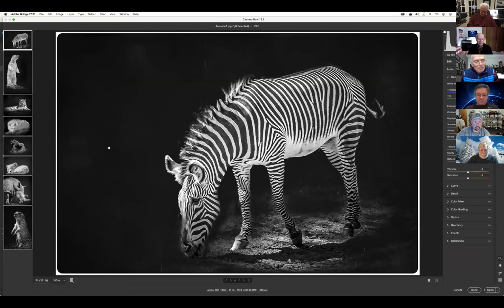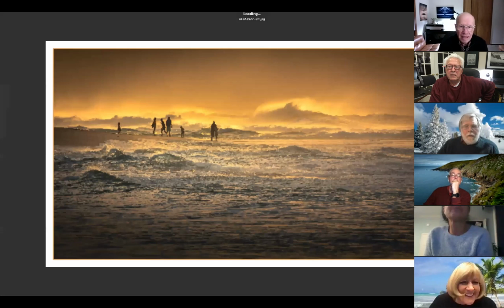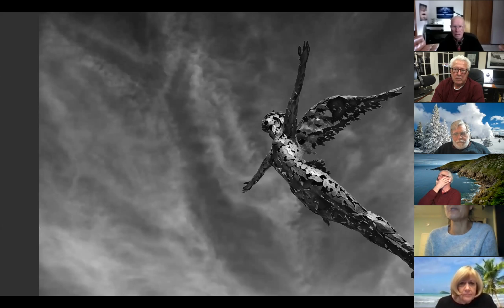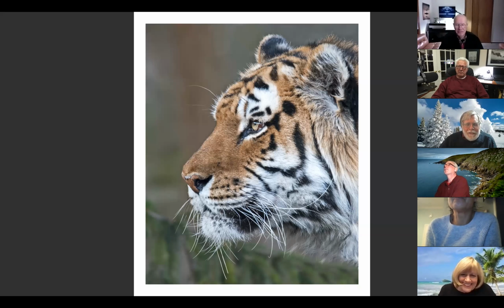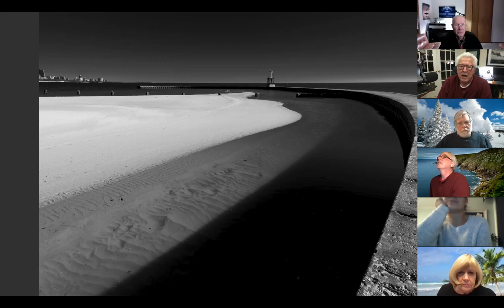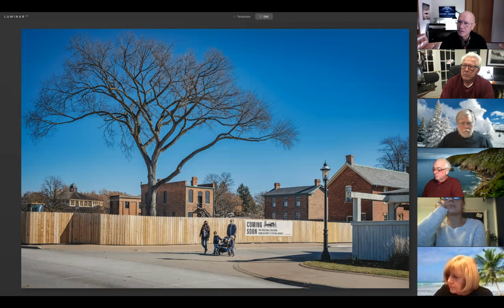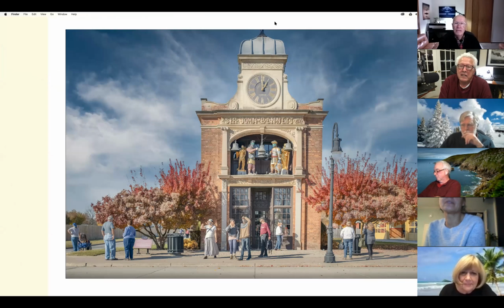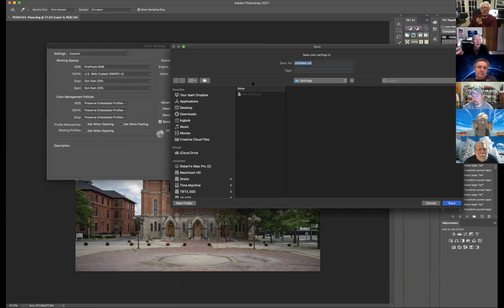16 Dec 2020 Street group video